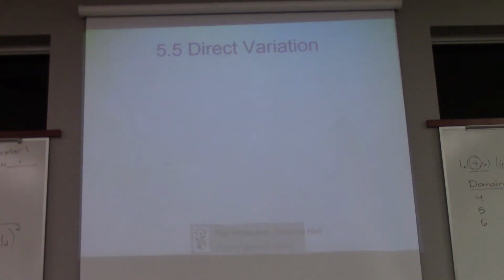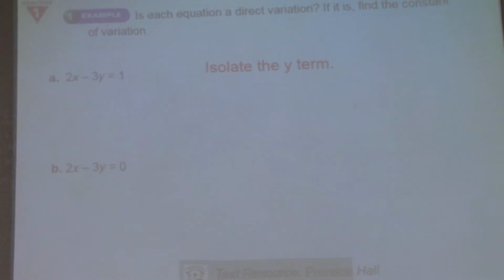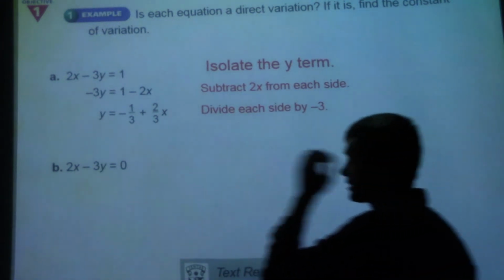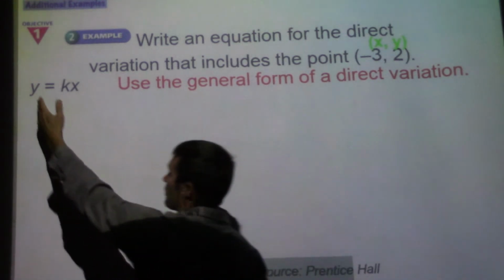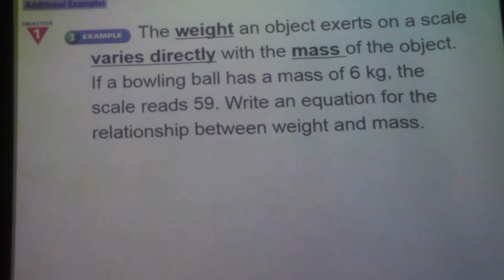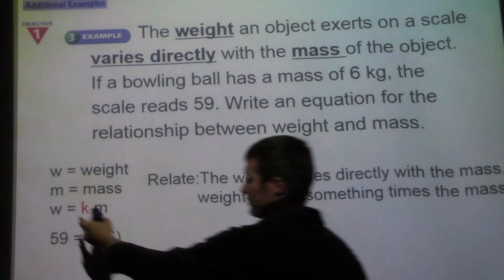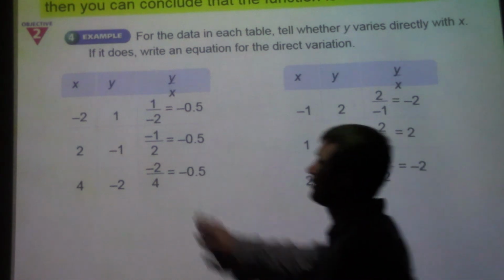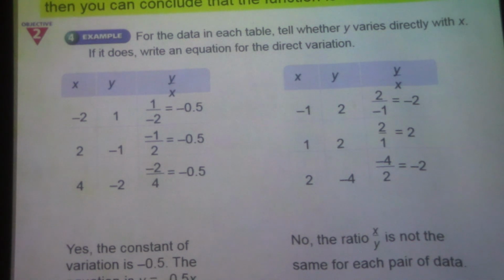5.5 Direct Variation Mr. Gettman